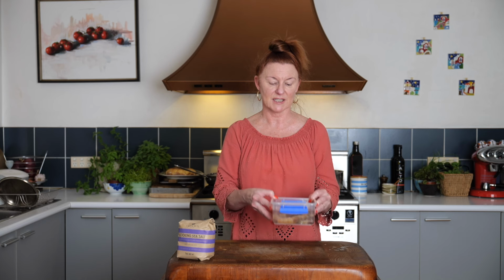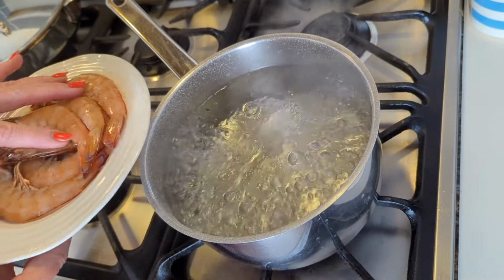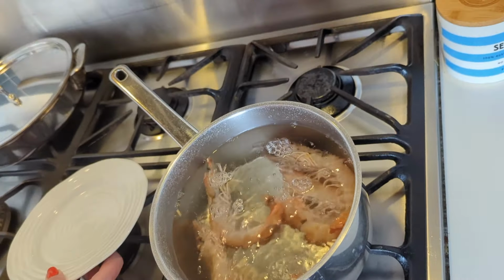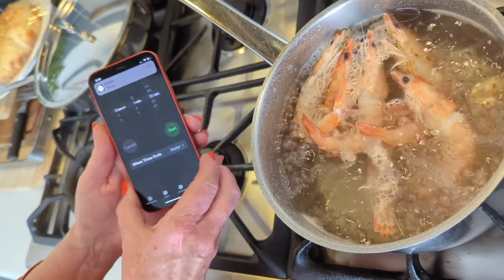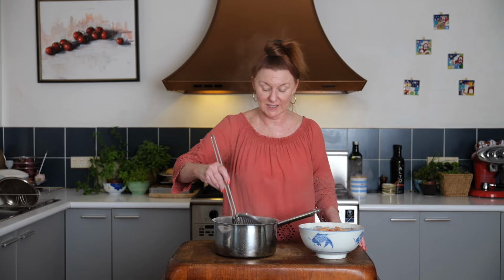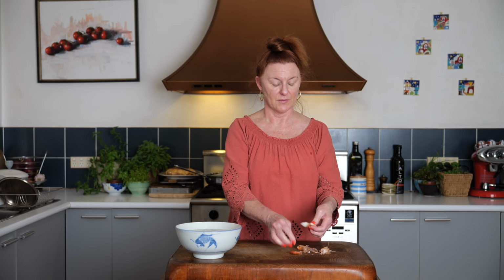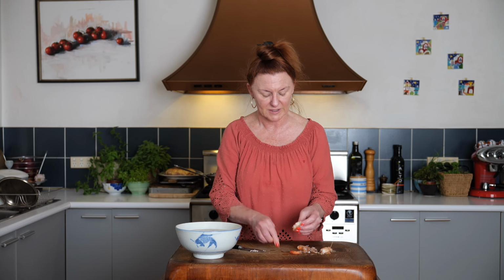How To Boil Prawns; How To Store Prawns – Be Inspired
There’s a clear difference in the texture and flavour of prawns you’ve cooked yourself; here are my simple tips for storing and boiling prawns.